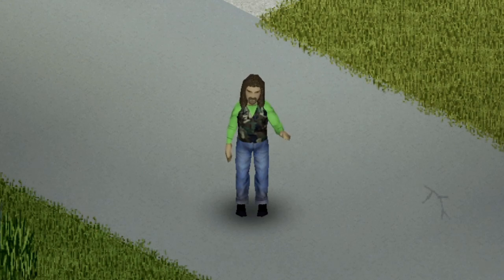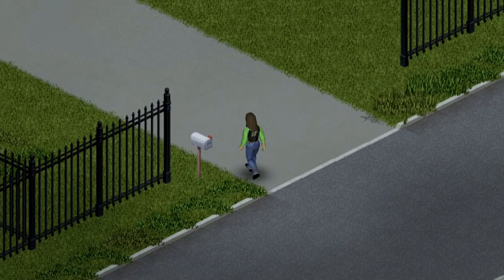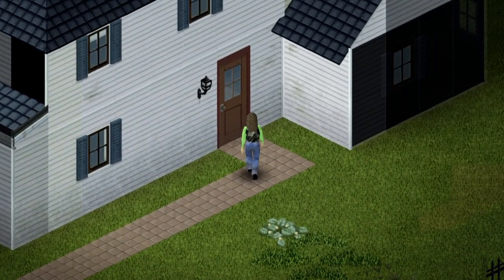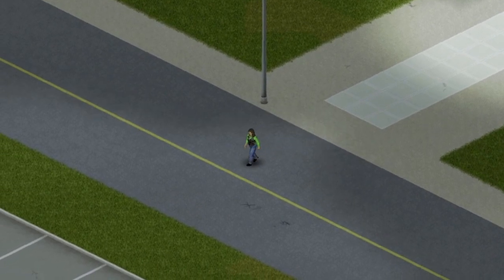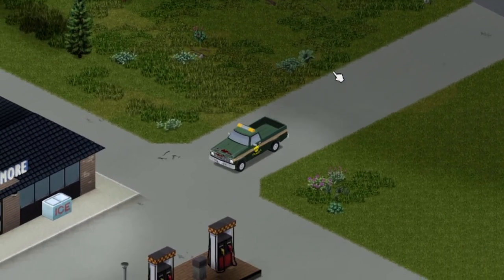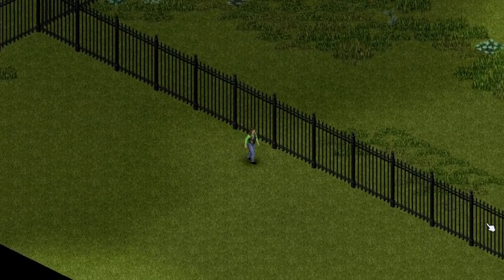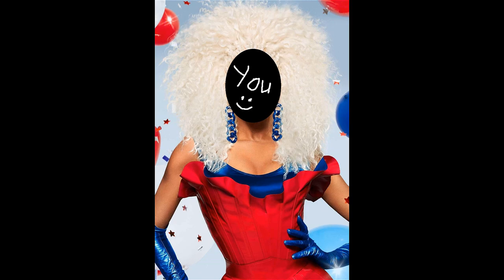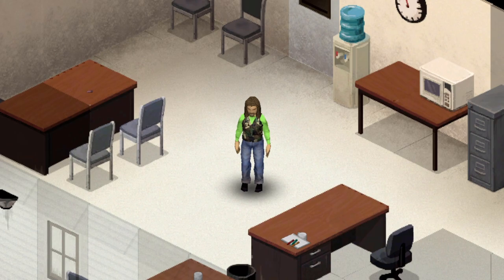How To Pick The Perfect Base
Finding the perfect base in project zomboid is a challenge. Whether in Riverside, Louisville, or West Point, how can you know where to store your stuff? After all, the ultimate goal is to hoard every little bauble you can get your hands on.